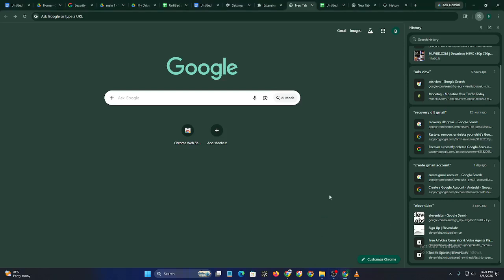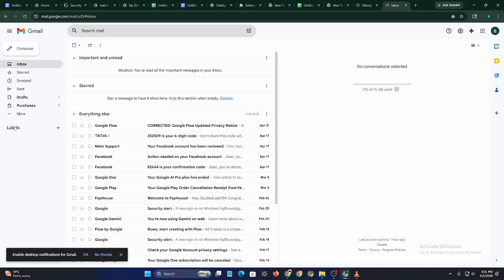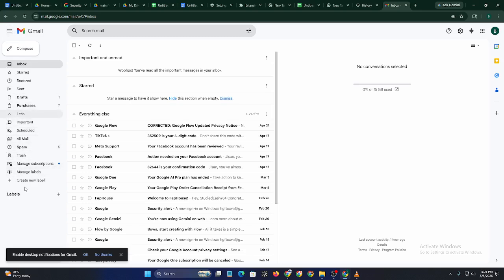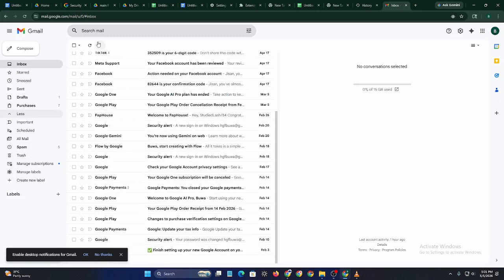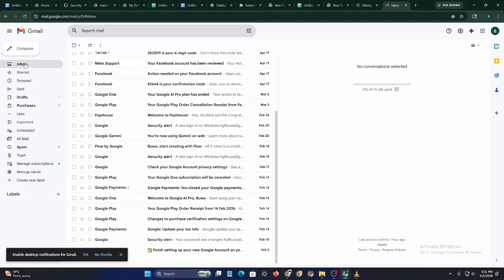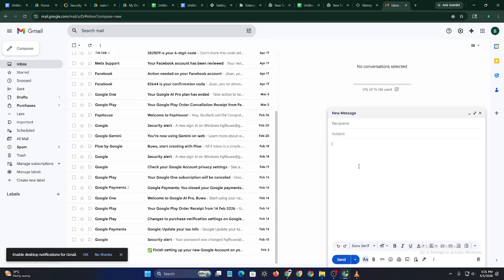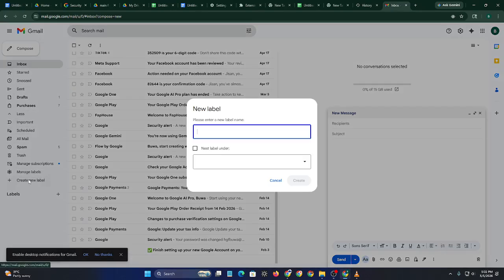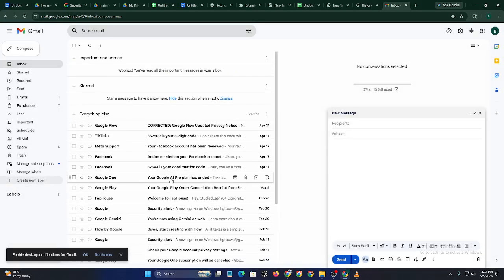How to use Gmail shortcuts for faster workflow Full guide 2026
Learn how to use Gmail shortcuts for a faster workflow with this complete step-by-step guide for 2026. In this tutorial, we’ll show you how to speed up email tasks using Gmail so you can manage your inbox more efficiently with fewer clicks.

We’ll walk you through how to enable and use keyboard shortcuts inside Google, including turning on shortcuts in settings, navigating inbox actions (compose, reply, archive, delete), and using quick commands like “C” to compose, “E” to archive, and “R” to reply. You’ll also learn how to move between emails faster, search efficiently, and combine shortcuts with labels and filters for a complete productivity workflow.

If you want to save time, reduce inbox clutter, and work faster with email, follow this full guide and master Gmail shortcuts in 2026.